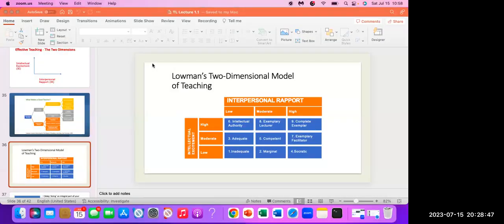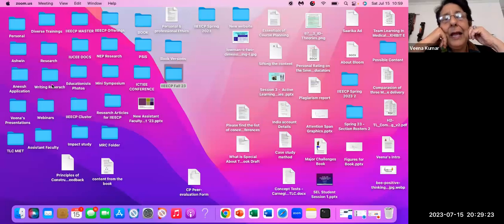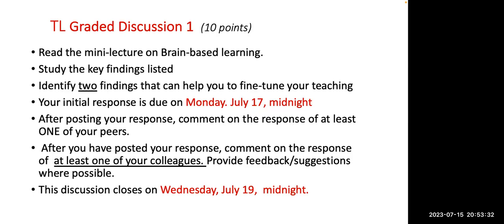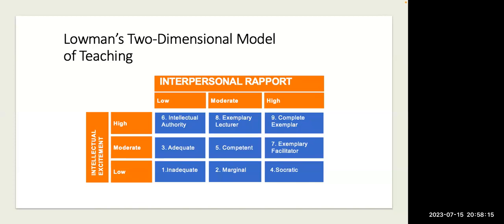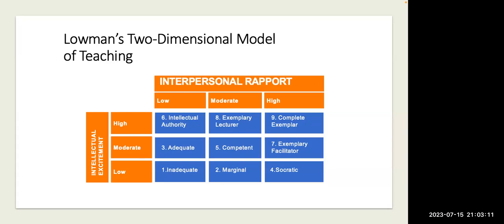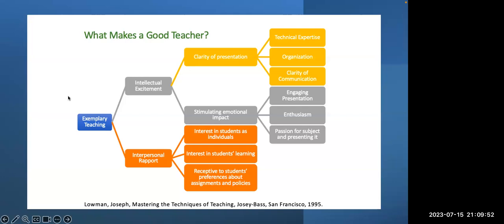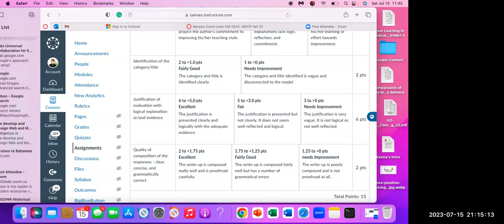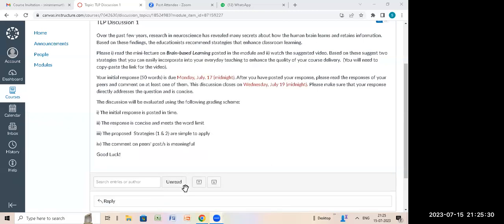IIEECP Fall 23 Office Hour 1